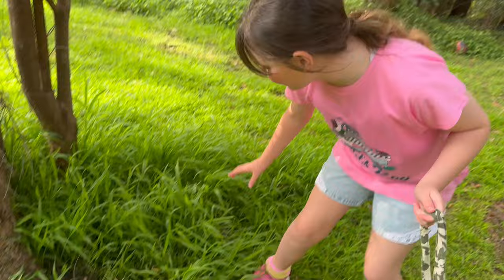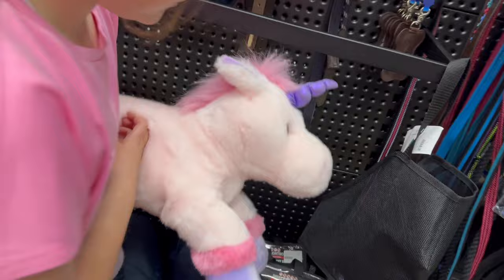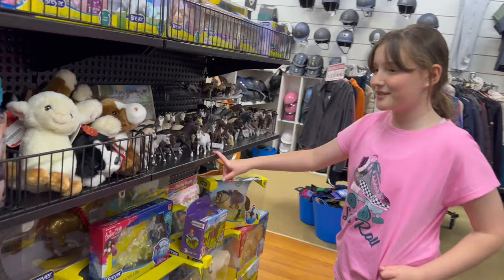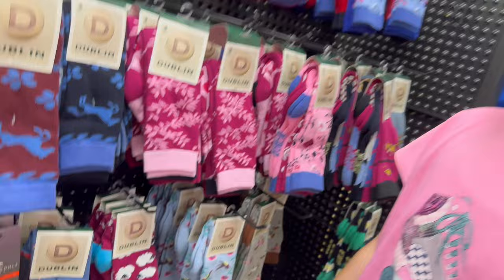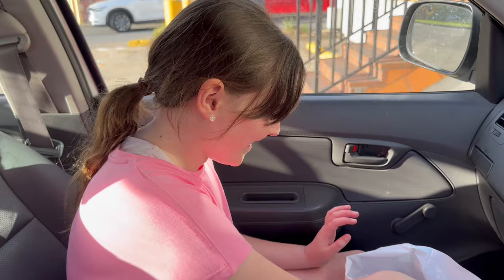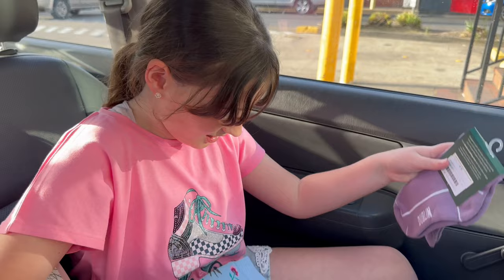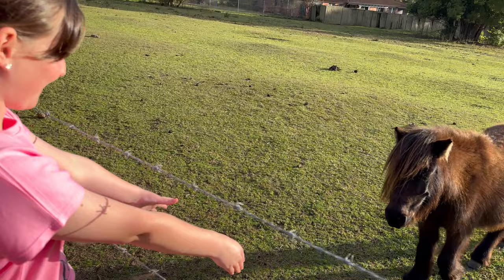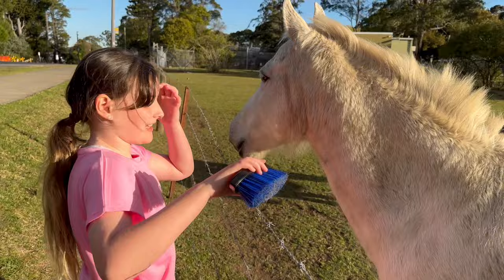MEETING A VERY CHEEKY PONY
Hi guys, today I met one very cheeky pony!
I thought I was just going to visit the Shetland ponies but this cheeky girl come to say hello.
She was so much fun to hang out with and I can't wait to visit her again.
I also went to Horseland to buy some new horse riding gloves but of course I came out with a bag full of stuff.

I love hearing from you guys so if you want to send mail, please post to:
Aliyah's Horse World
Glenorie NSW 2157
Australia

Make sure to tell me a bit about yourself and what you love about horses. I'll do my best to write you back.